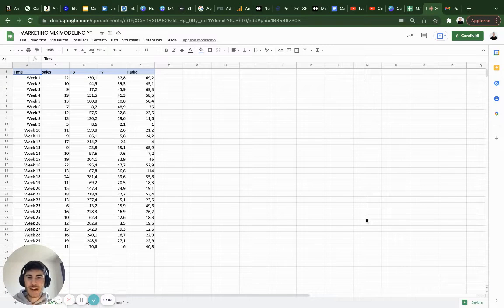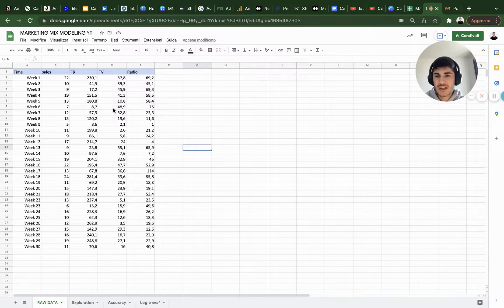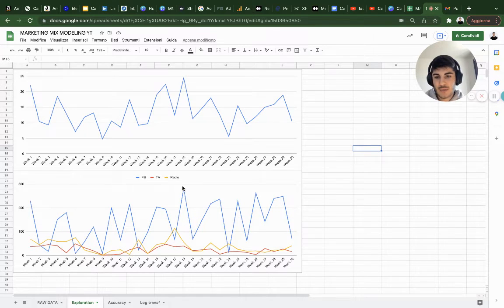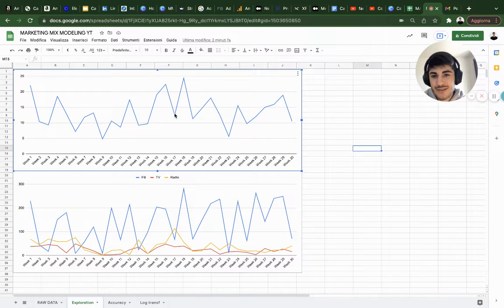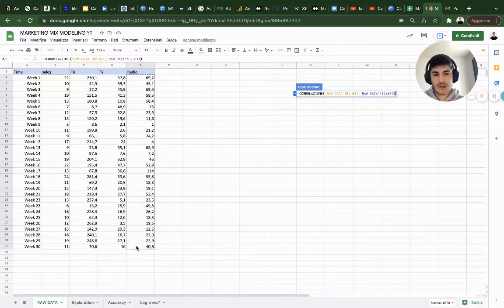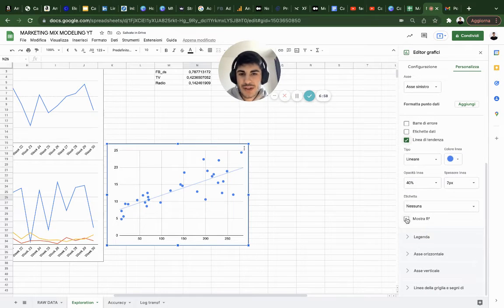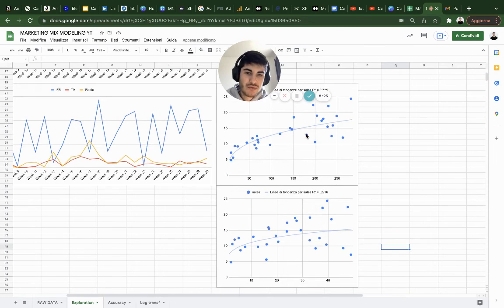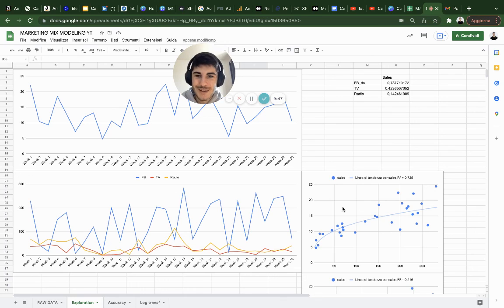Ep. 2 - Marketing Mix Modeling: Marketing Data Exploration with EXCEL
Once all your marketing data necessary for the project has been collected, the data control phase begins.

The exploration, the creation of graphs and the analysis of each data is an essential step for understanding the project that we are going to analyze.

Learn about some of the important univariate and multivariate statistics, as well as exploration techniques that help you build modeling hypotheses.

In the episode you will discover:
0:00 Intro to the exploration of advertising data
1:48 Exploration time series
4:34 Correlation formula
6:00 Measure the correlation with scatterplots and trend lines
8:30 Hypothesis deduction